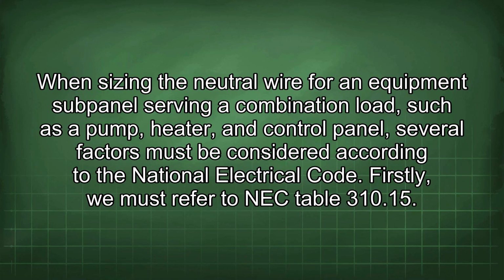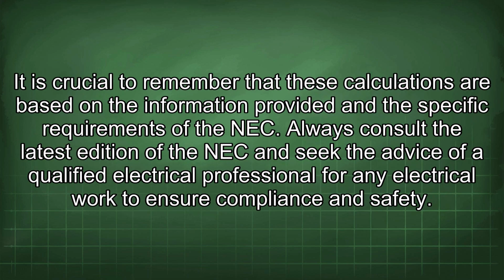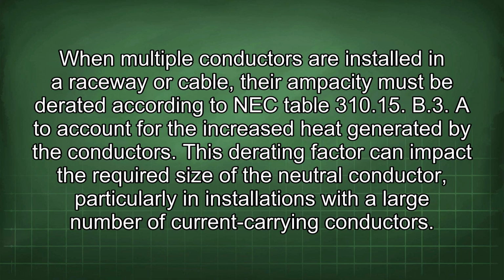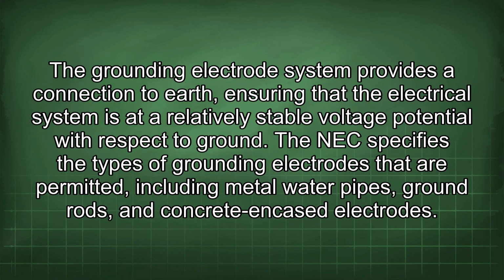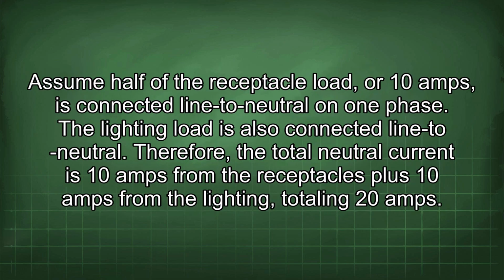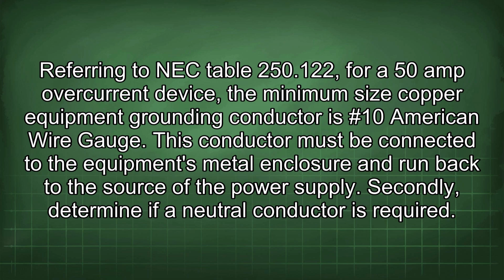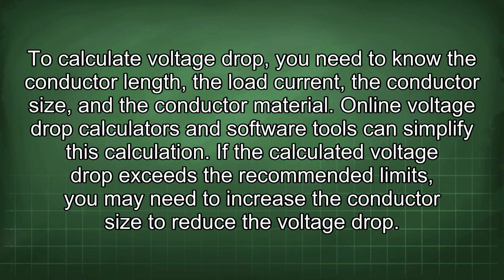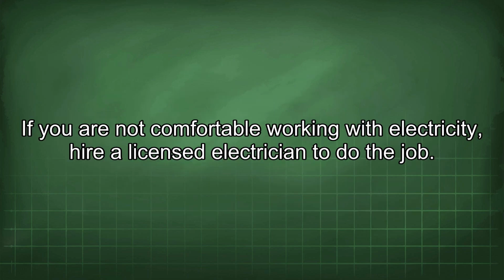Sizing Neutral and Ground Wires for a Subpanel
Learn how to properly size neutral and ground wires for a subpanel with a combination load, based on the National Electrical Code. We'll cover sizing the neutral conductor using the neutral factor and the equipment grounding conductor based on the overcurrent protection device. This ensures safety and code compliance.